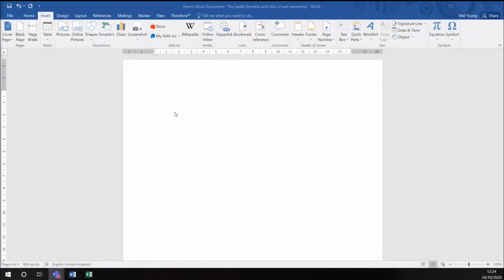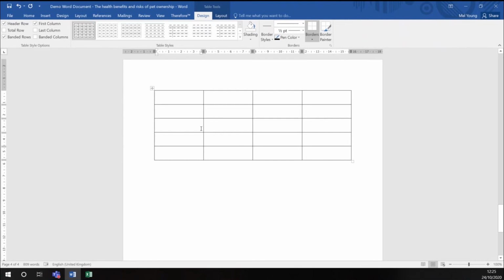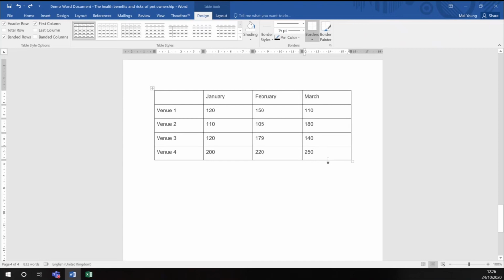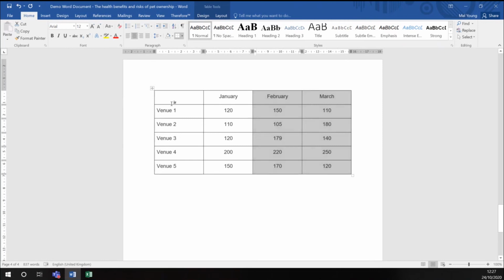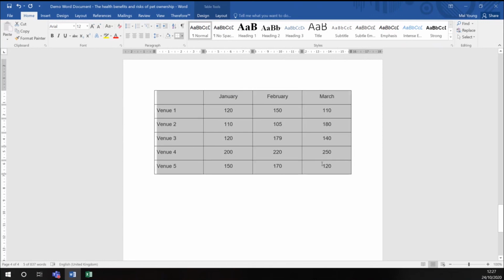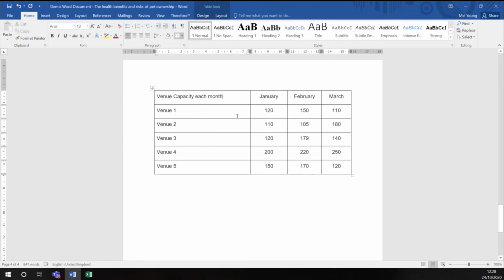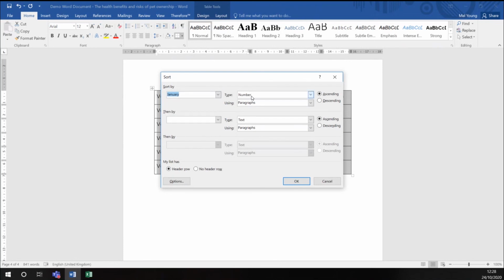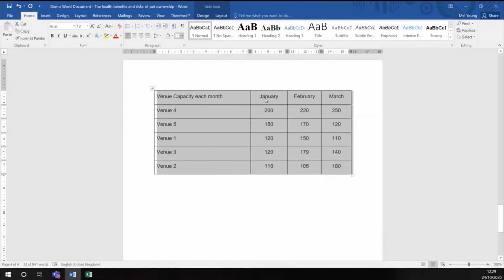Word Tables, insert, column width and sort